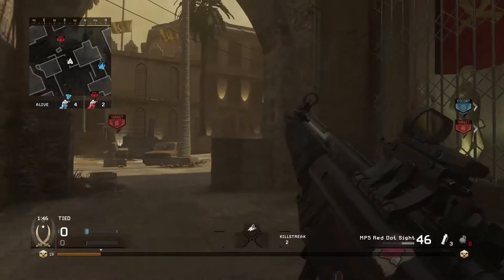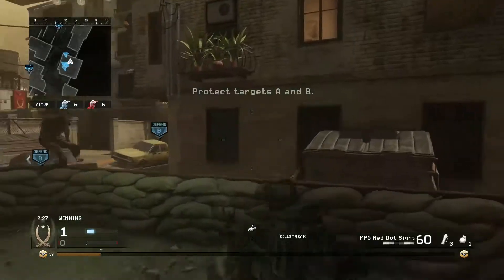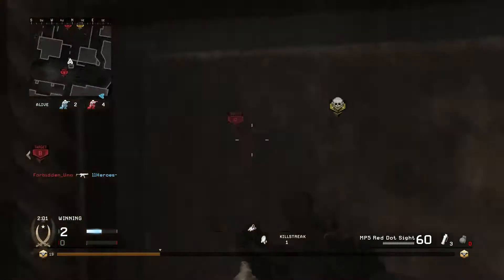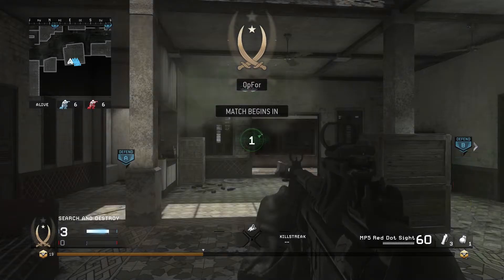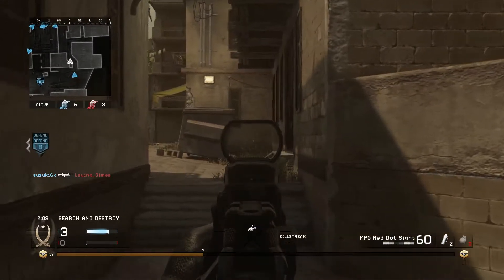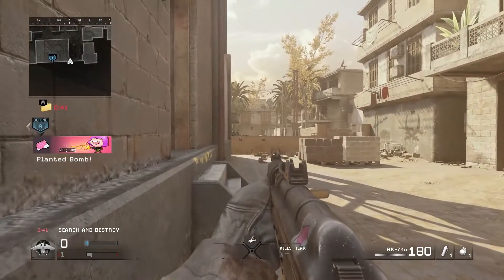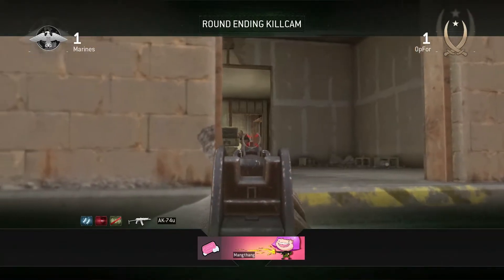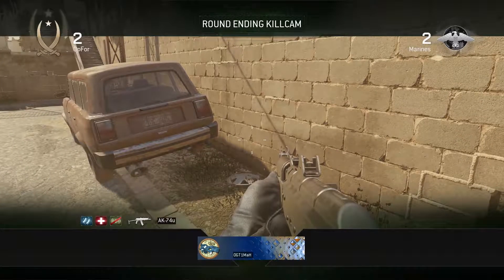How to be a Better Search and Destroy Player/Team (CoD 4 Remastered)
Want a drink that will get you energized and ready to play? Try CRUNK!!! Energy Drinks!